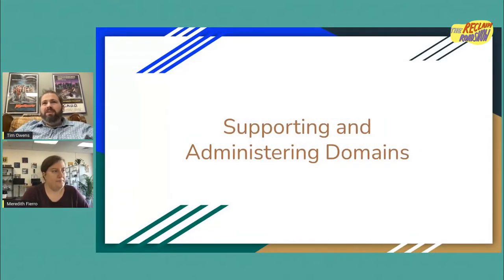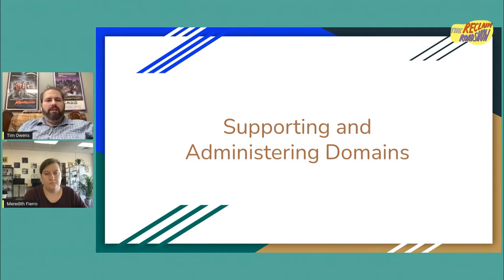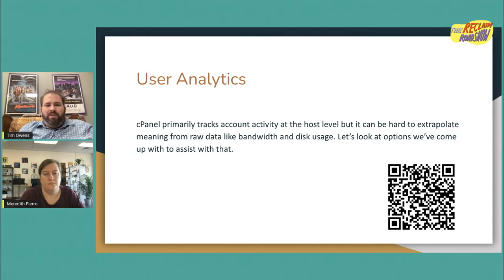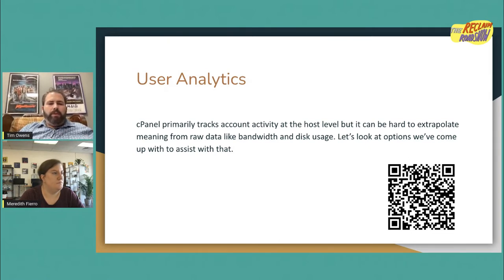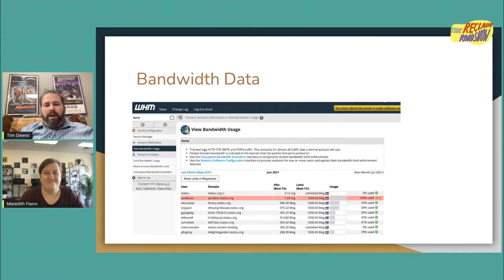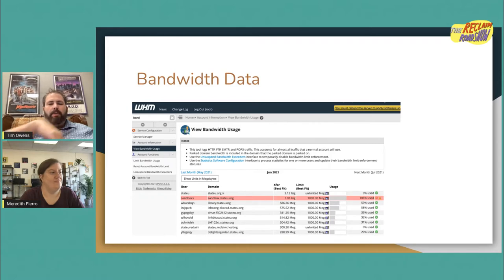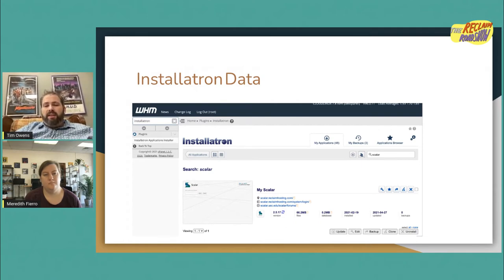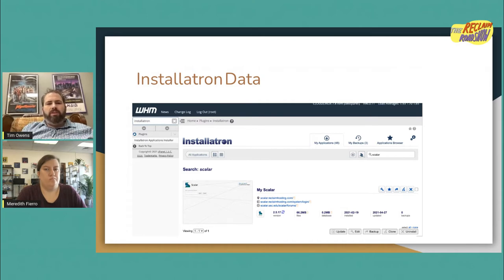Supporting and Administering Domains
In this session Tim Owens and Meredith Fierro take you through the ins and outs of administering a Domain of One's Own instance, and this includes useful tips on tracking bandwidth usage on the cPanel server, disk quotas, Installatron data, as well as custom scripts that help provide insight into what latest logins, sign-up dates, and more

This session also discusses the issues of long-term management of a Domains instance, exploring exit strategies, de-provisioning olde accounts, and more.